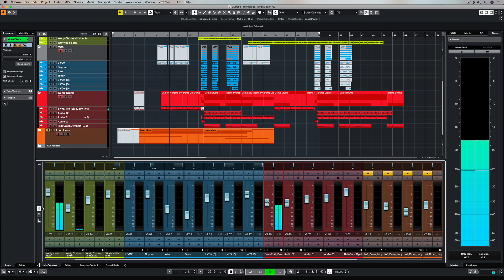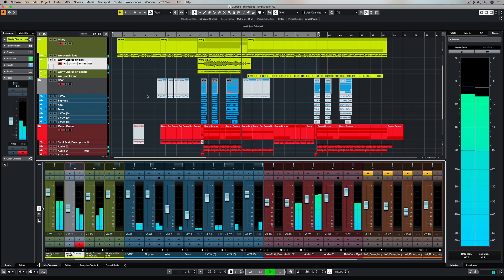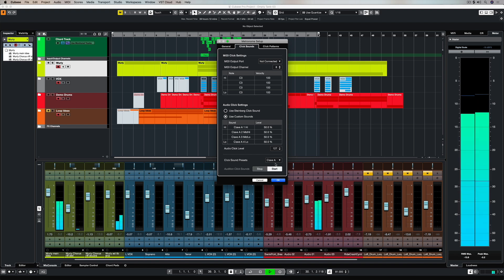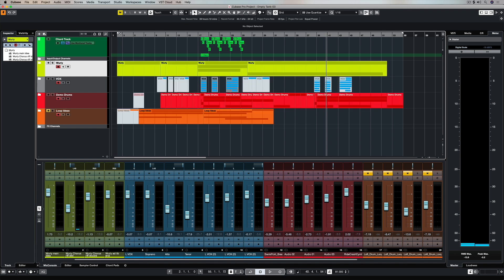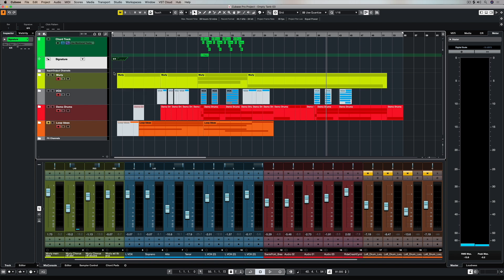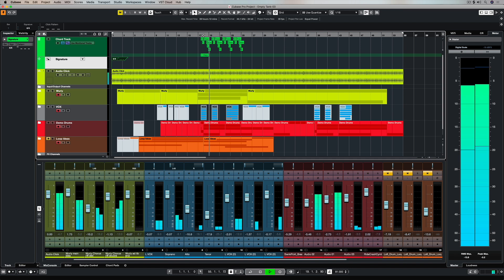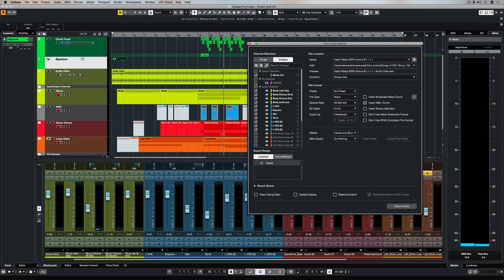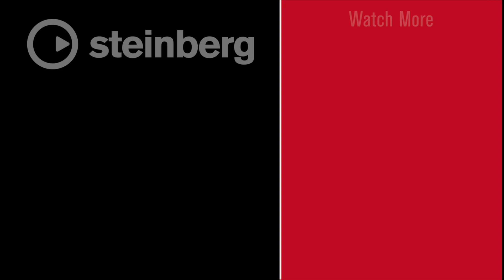How To Turn The Click Track Into Audio and Export It | Quick Tip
This Cubase Quick Tips video looks at turning the click track into audio and exporting it. When sending audio files to other DAW users, it’s important to include an audio click track, so they have a metronome to work with. This video shows you the process of rendering the click track and exporting the metronome as audio from Cubase.